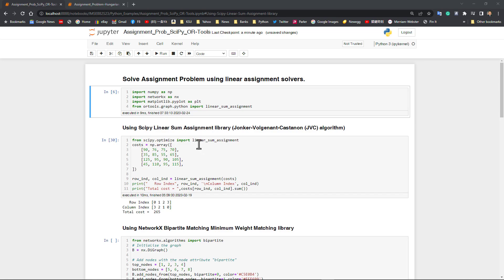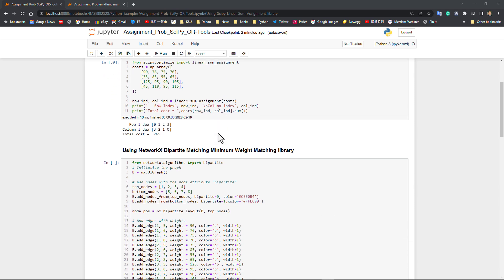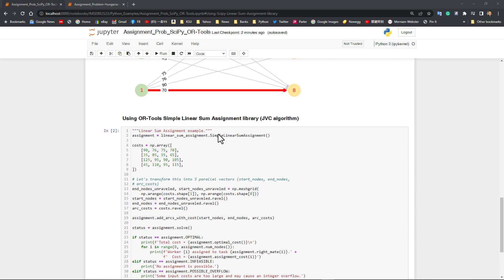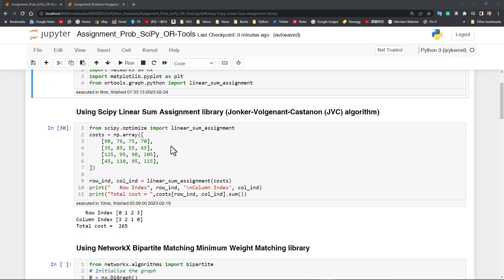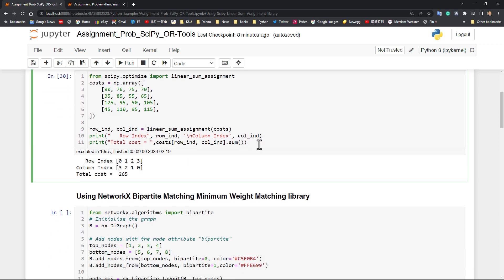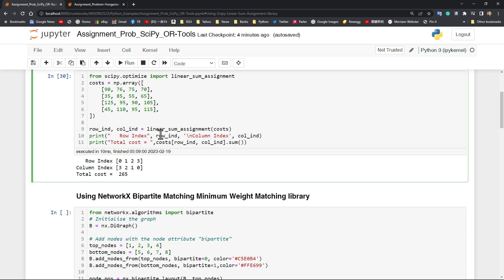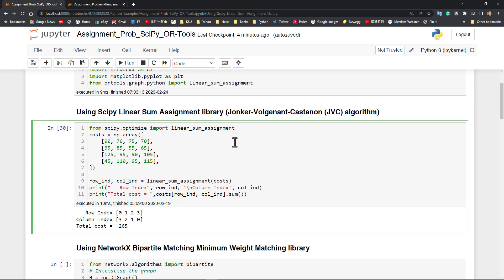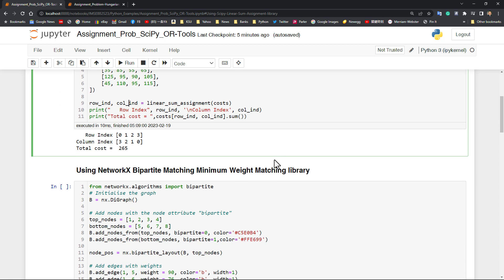Solving Assignment Problem with Scipy, NetworkX, and OR-Tools Python API's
Solving Assignment Problem with Scipy, NetworkX, and OR-Tools Python API's 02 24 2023